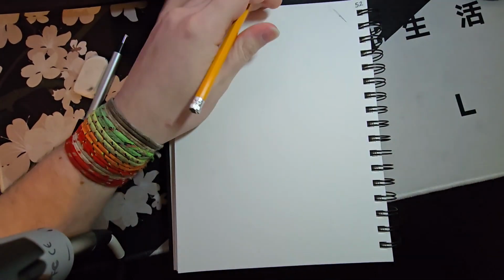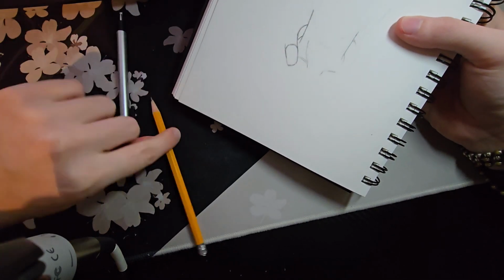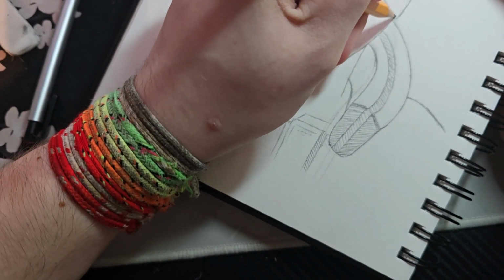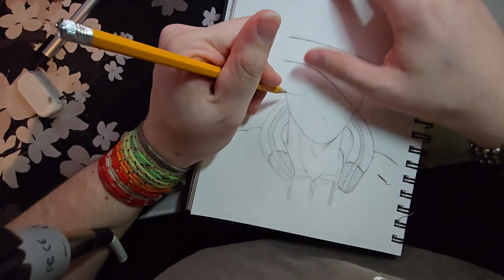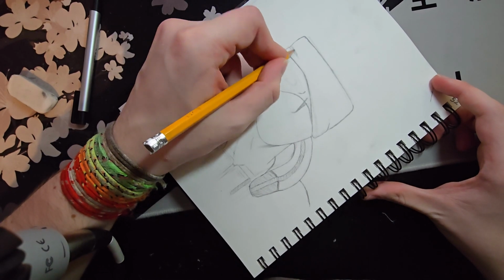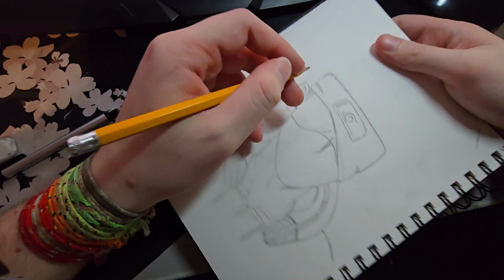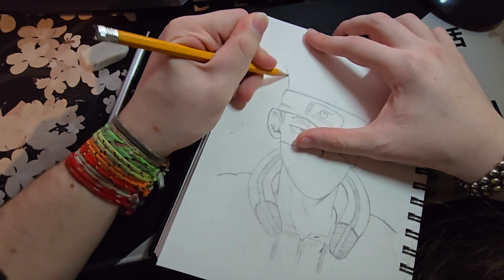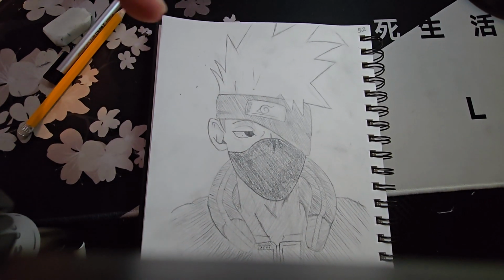I drew kakashi (the shading is all weird but still looks good)